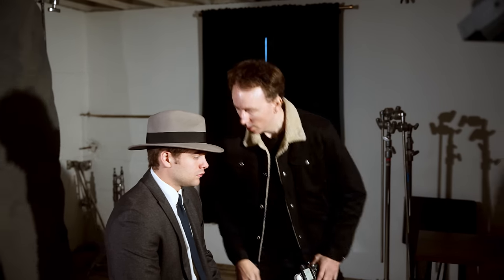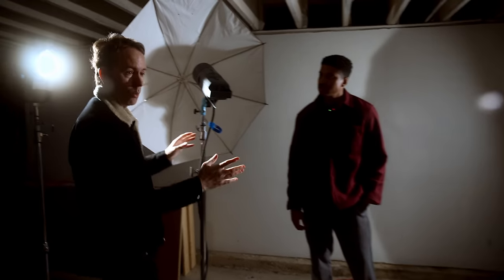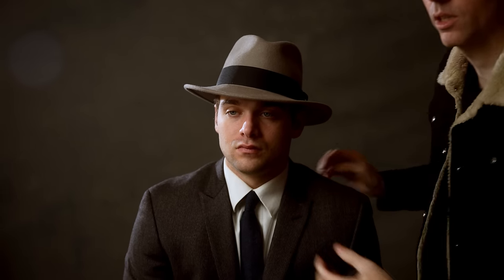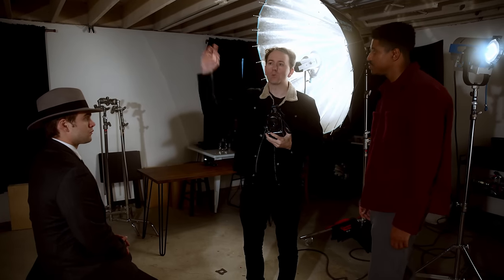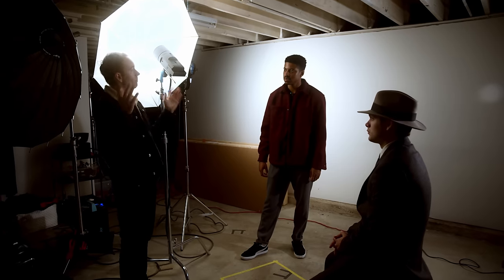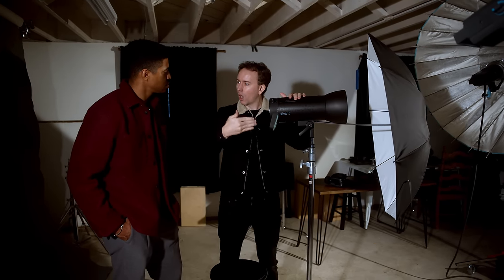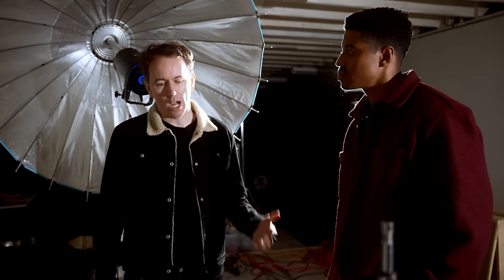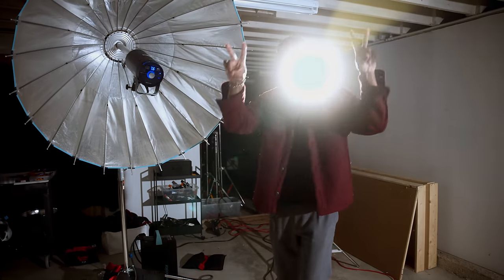How to Properly Use Strobe Lighting in Photography w/ Tyler Shields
Cameras used:
Hasselblad 503 80mm